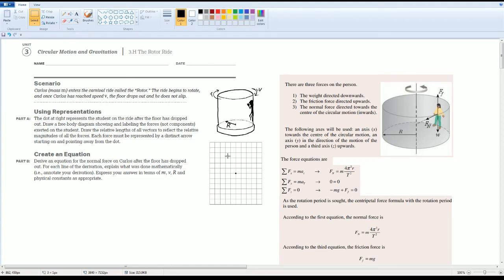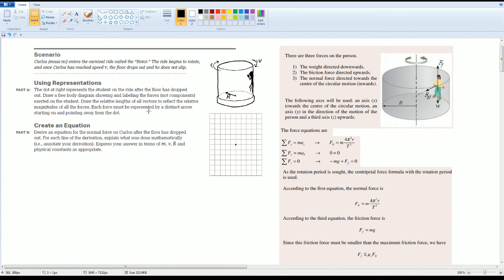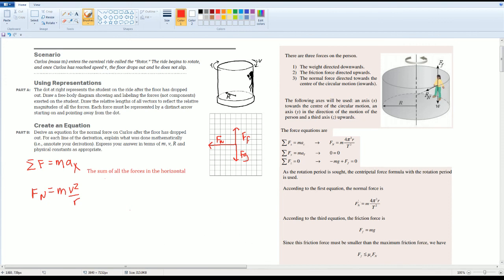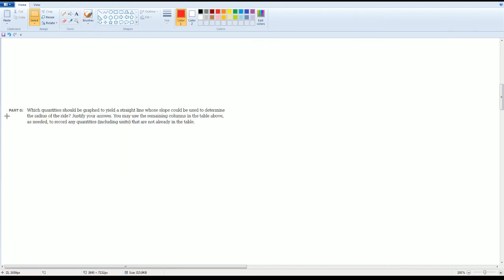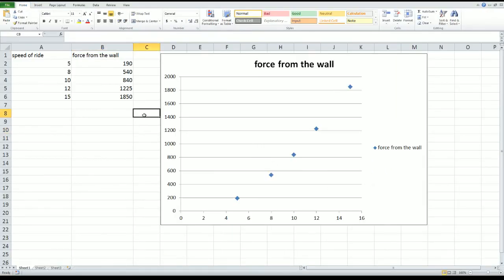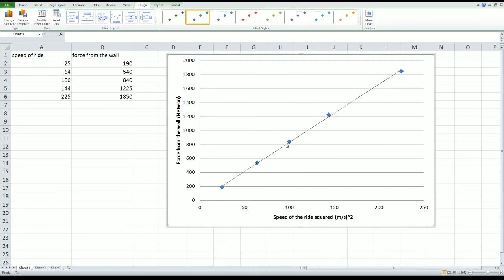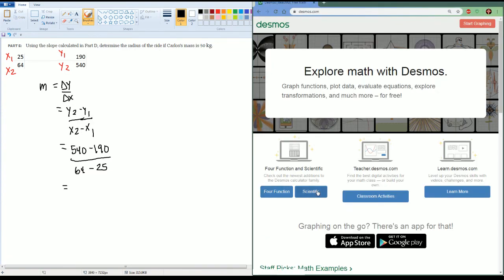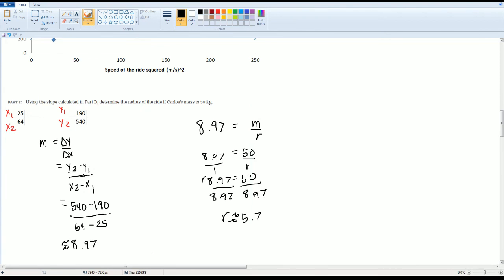AP Physics Workbook 3.H The Rotor Ride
This is the video that cover the section 3.H in the AP Physics 1 Workbook.
Topic over:
1. Normal force affecting gravity
2. linearization of the speed and normal force